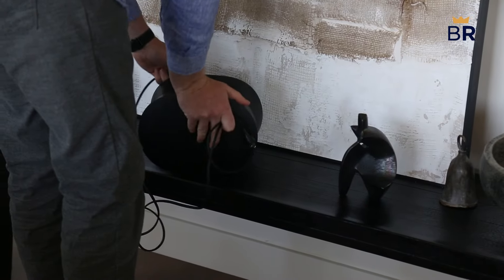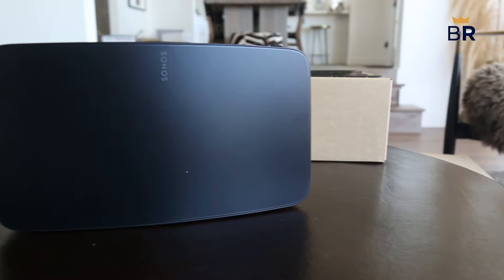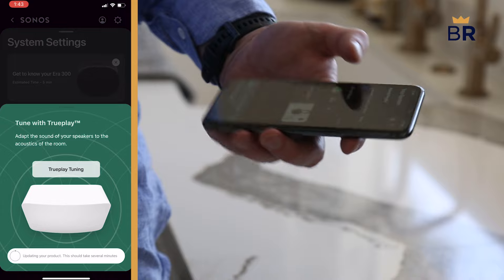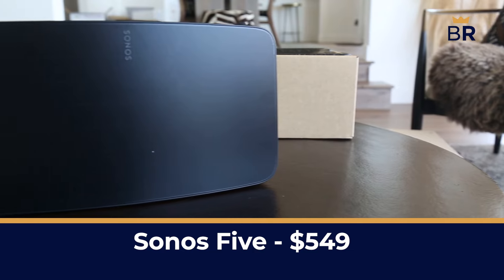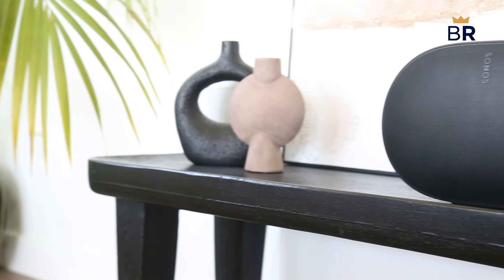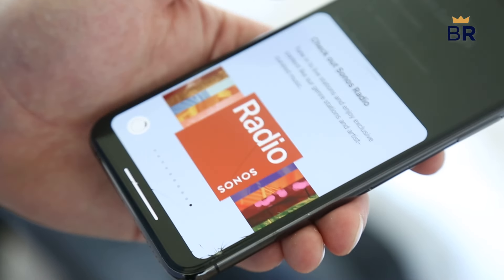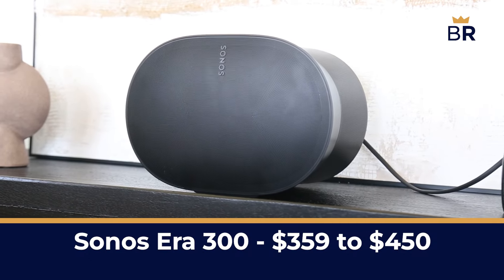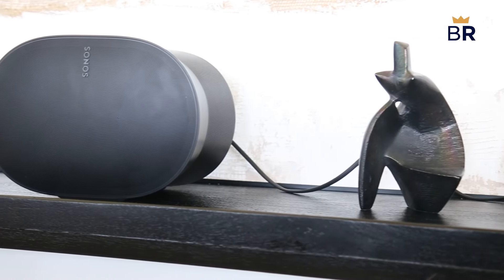Sonos Era 300 vs Sonos Five: What We Learned By Testing Both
The Sonos Era 300 vs. the Sonos Five. which is best?

In this video, we're taking a look at these two popular speakers to determine which one is better.

Let us know if we missed anything in the comments!